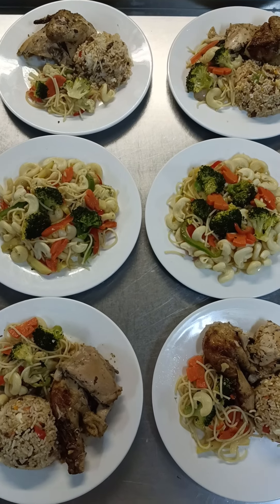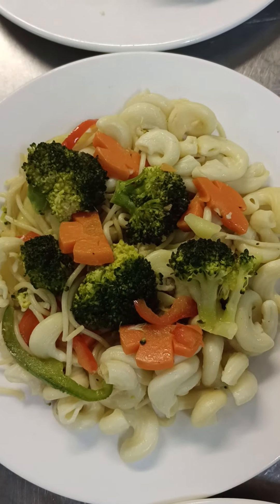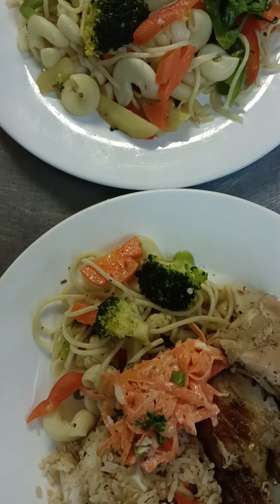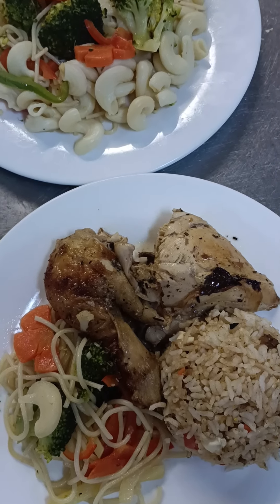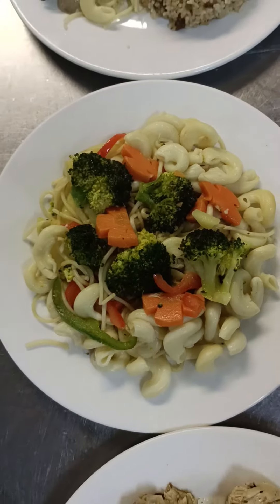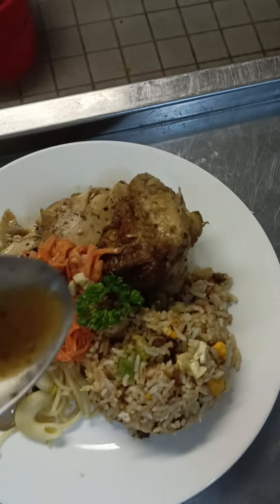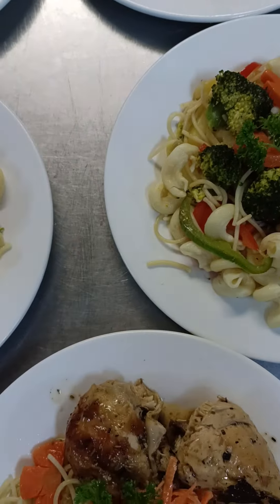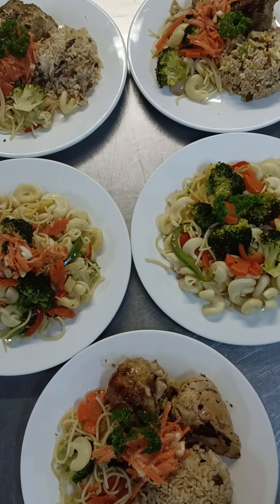OVERLOAD FANTASTIC DINNER ORIGINAL ROAST CHICKEN AND VEGETARIAN UNIQUE PASTA IS ON YOUR PLATE.DINNER